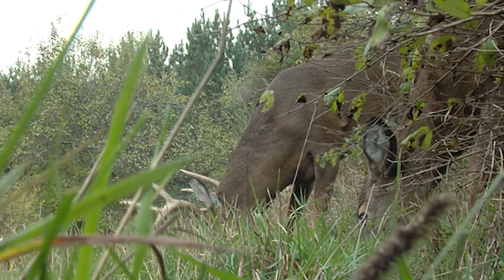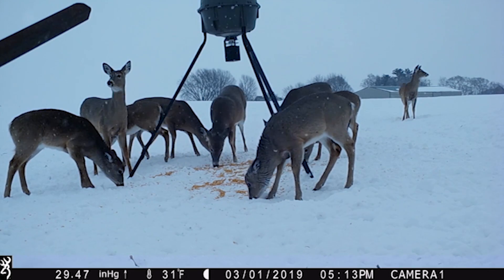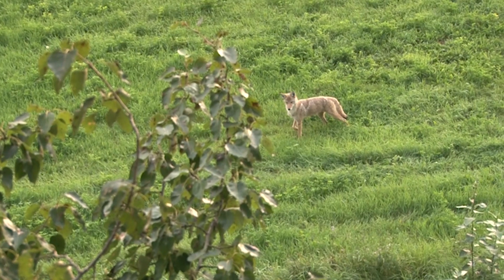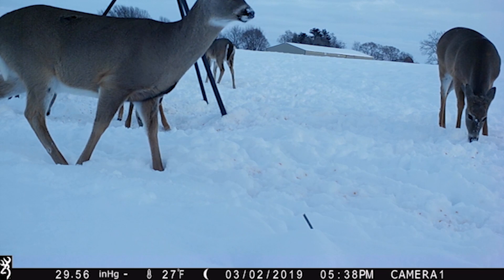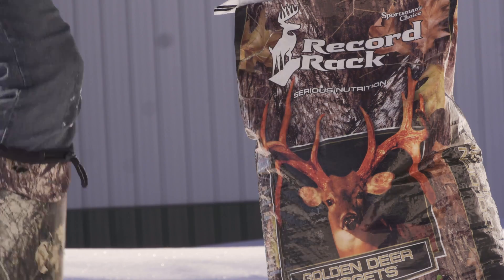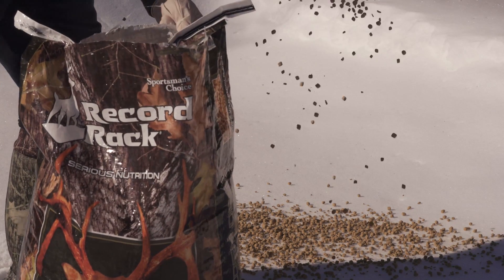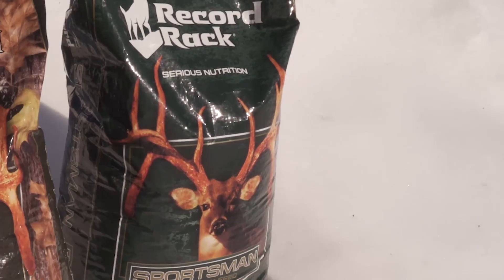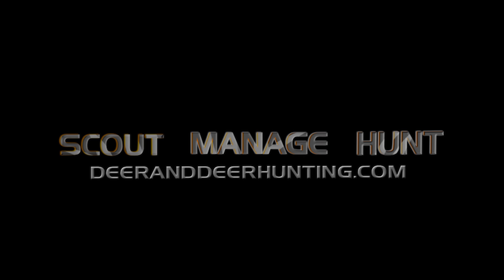This is a Critical Period for Deer Nutrition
Late winter nutrition is critical for the deer herd. In today's Deer Talk, we examine herd health factors as they relate to bucks, does and fawns. In the product of the day we get a look at specially formulated deer supplements to help them survive long winters and stay healthy year-round. Deer Talk Now. Season 8. Episode 6.